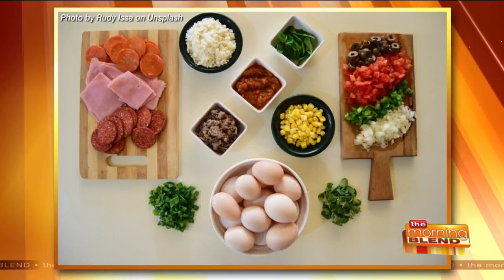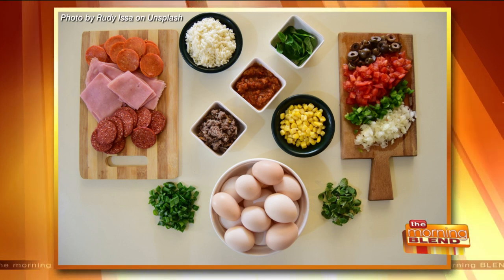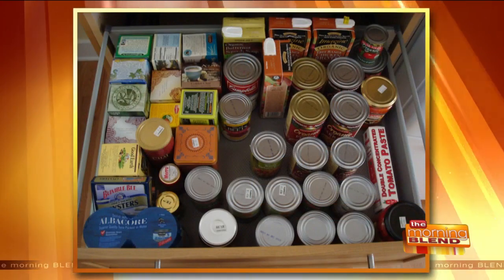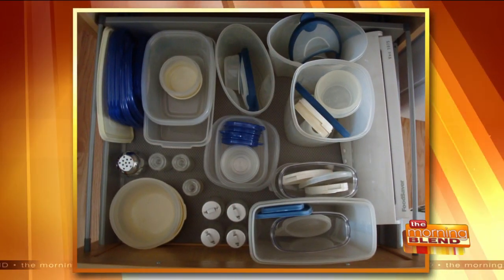Become a Home Master Chef with the Perfect Organized Kitchen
Milwaukee's food culture has been in the spotlight with one of our very own Chefs making it on a popular national television show. This has inspired many home cooks to create tasty dishes right at home! The difference? A commercial kitchen is optimized for organization and flow so that chefs can be cooking at their very best, whereas, a home kitchen can be easily overwhelmed and full of unnecessary items.   Andrew Mellen, the "World's Most Organized Man" knows a thing or two about making a home kitchen work better for home chefs. The secret? You guessed it! Organization! He joins us today to give home chefs tips on reorganizing the most important room of the house for the perfect mise en place.